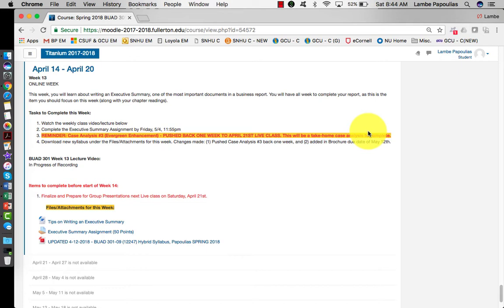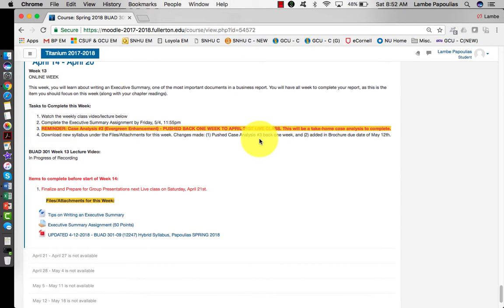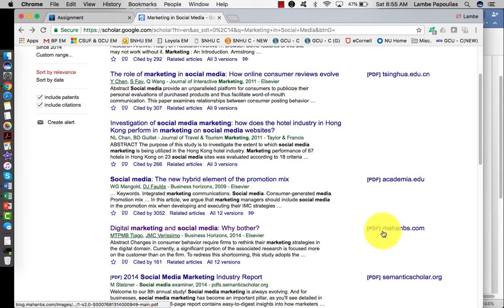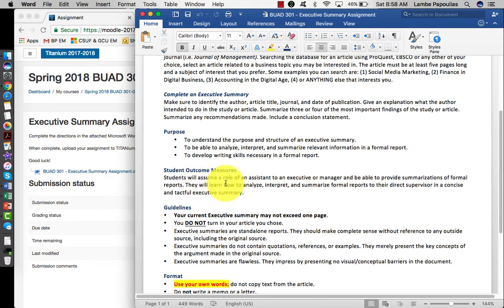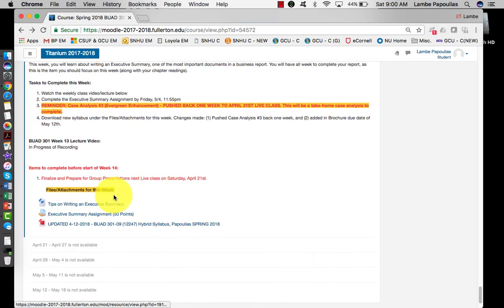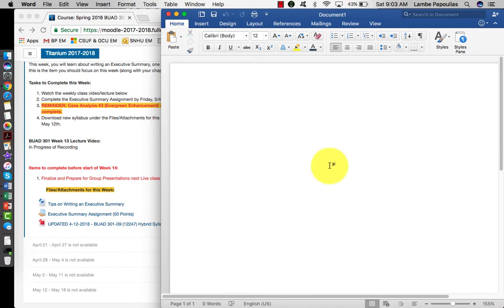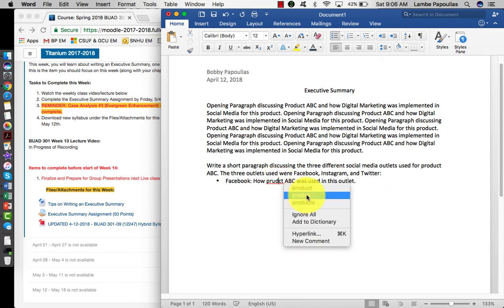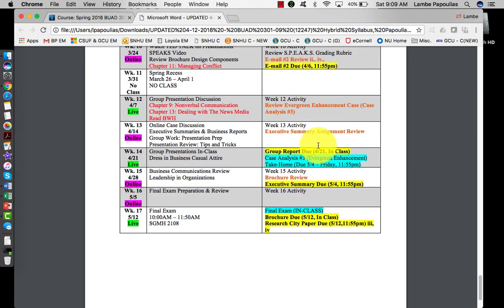BUAD 301 Week 13 Lecture Video